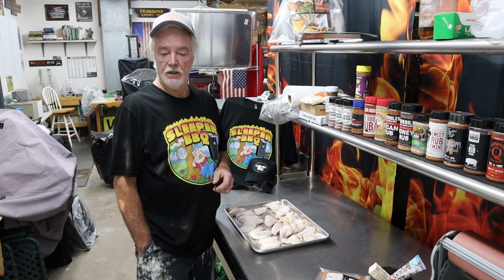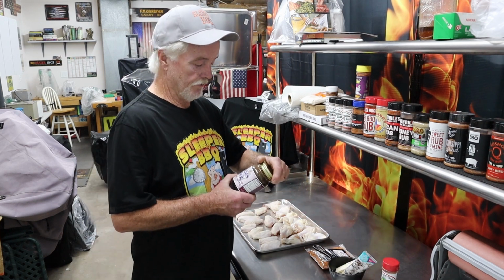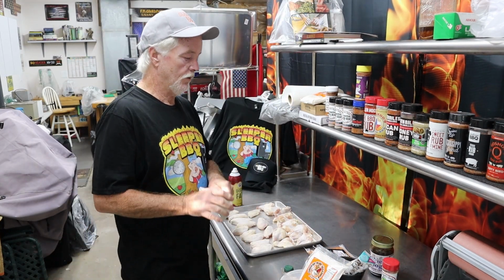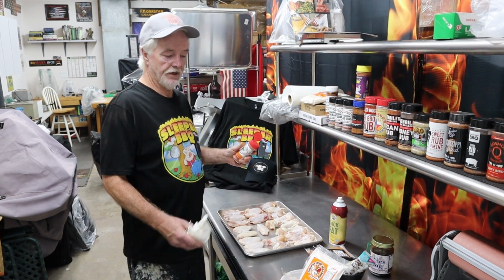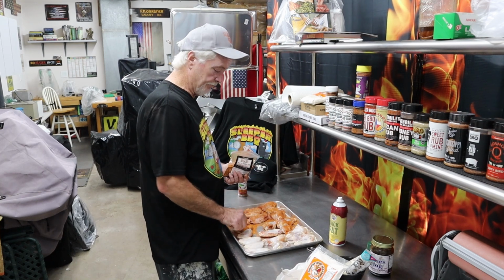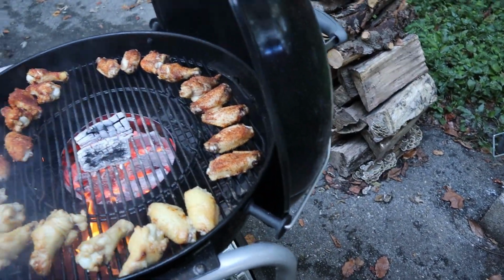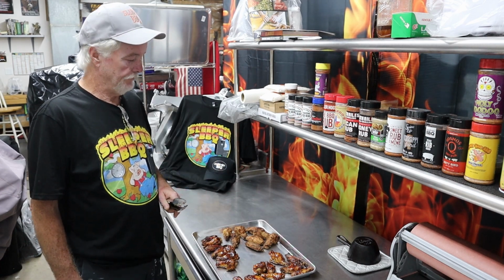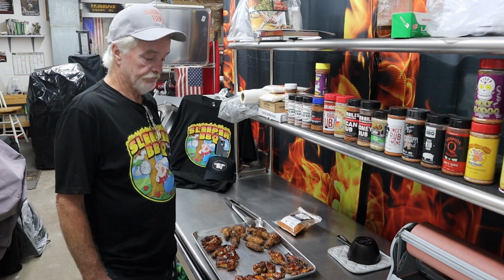Weber kettle with Vortex wing grilling take 2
22 inch Weber Frontier lump and Cherry wood centered over the vortex . Need to figure out how to edit the background noise but I'll get it .